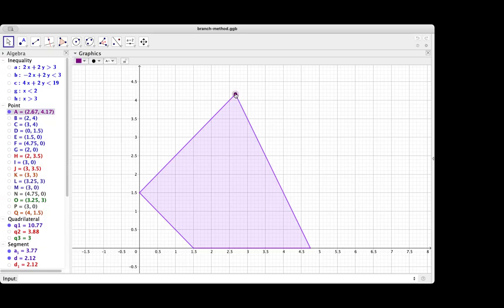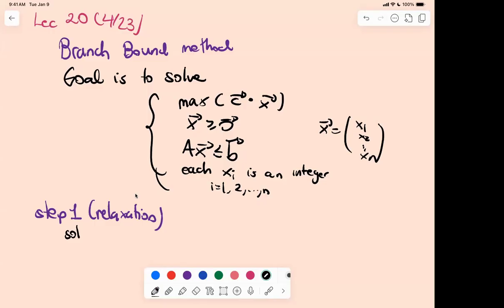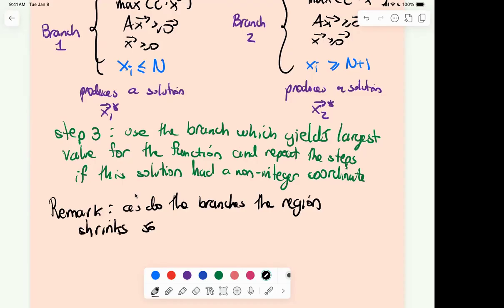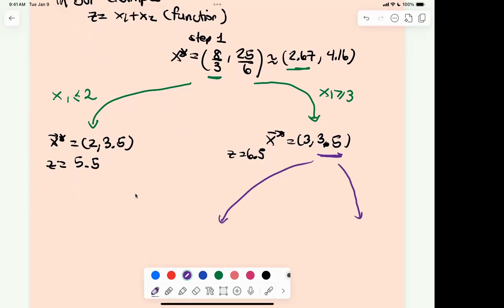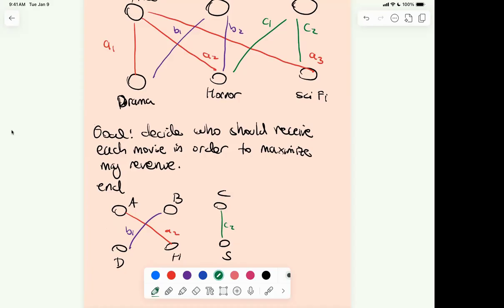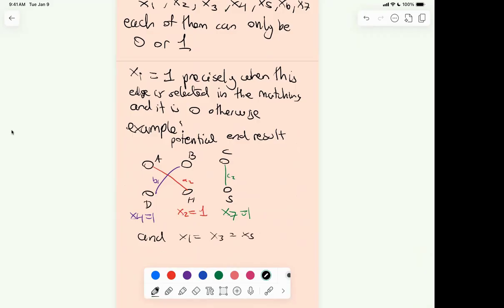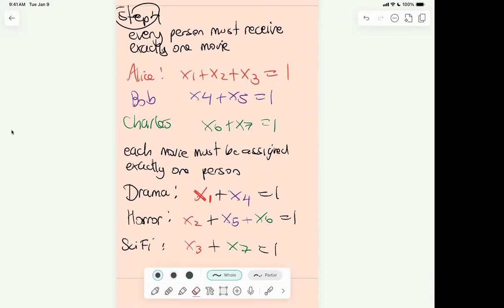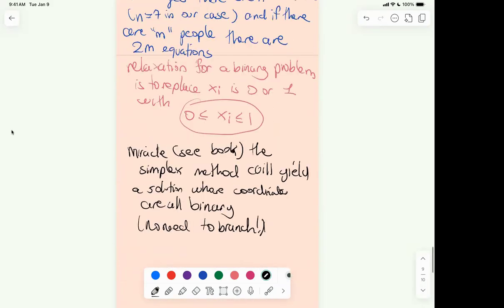L20 perfect matching linear programming